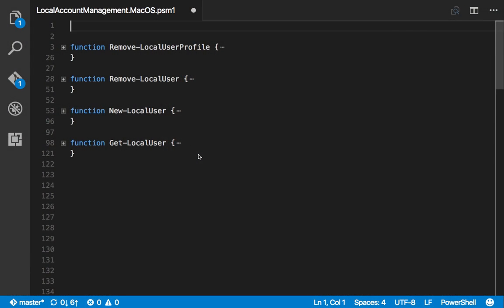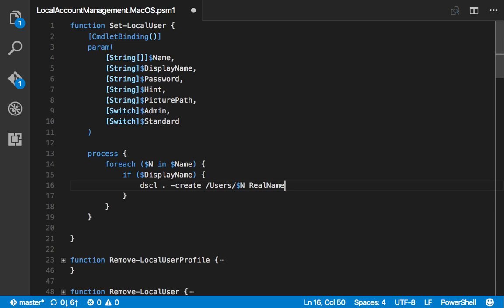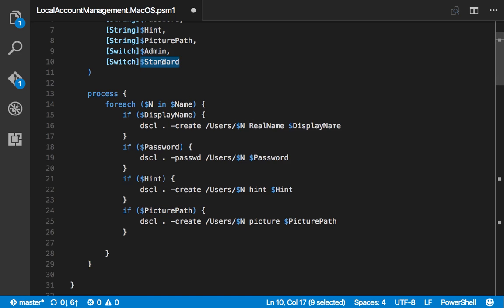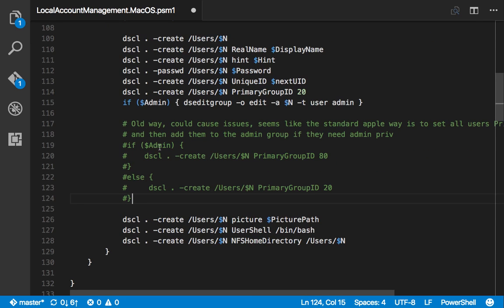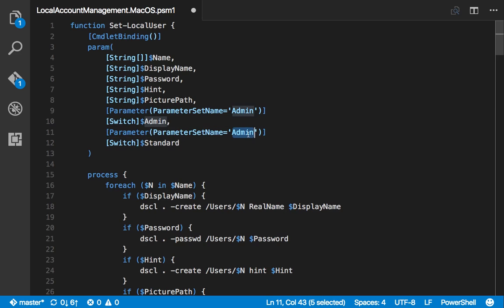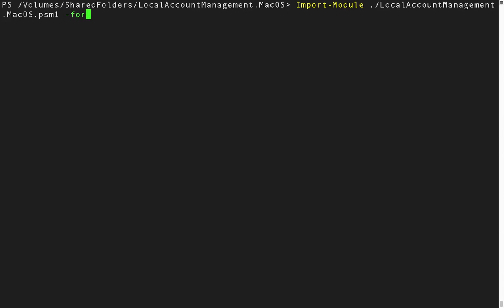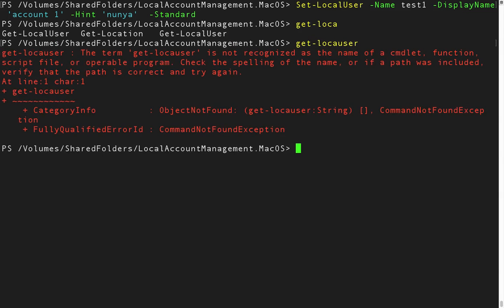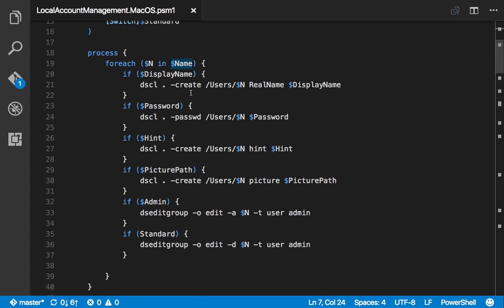Managing Mac OS X Users with PowerShell Part 4 (Set-LocalUser): PSB E18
In this episode we will be  building the Set-LocalUser advance function in PowerShell for the Mac to change existing users properties such as their password, or picture, or whether or not the account should be an admin account.  This is part 4 in a series on building Cmdlets (technically advanced functions) to manage users on macOS.